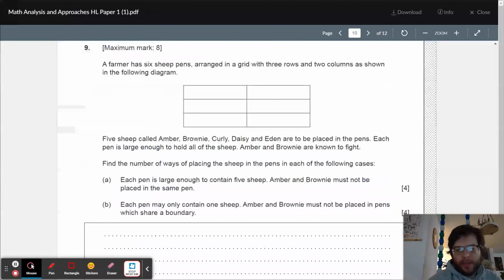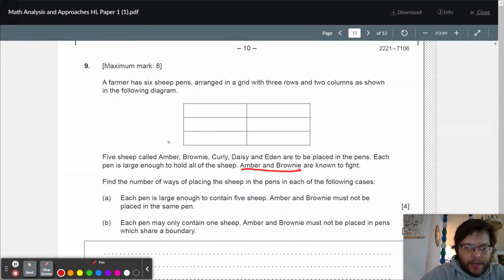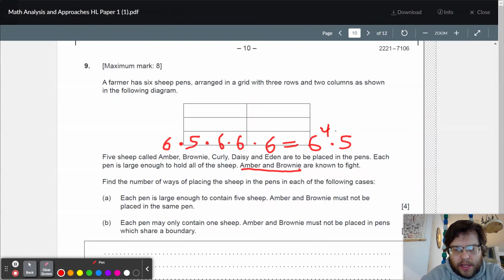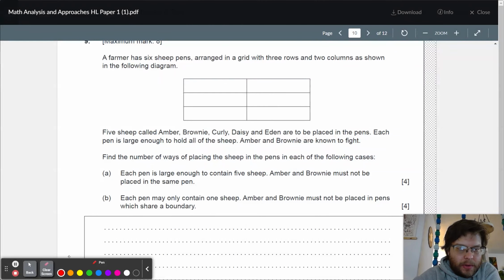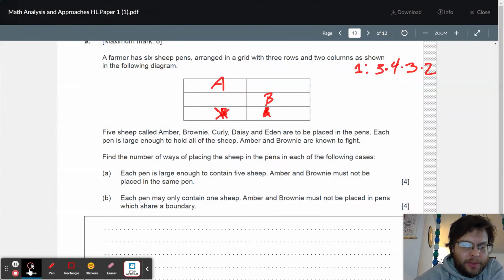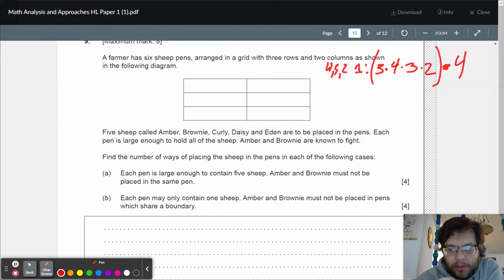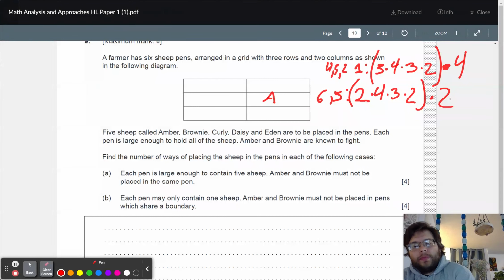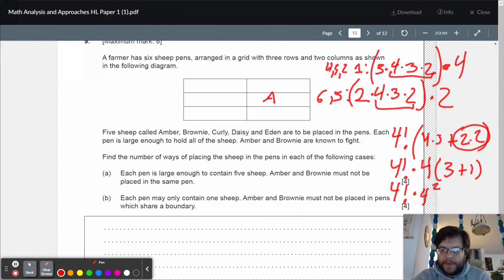Practice IB Analysis HL Paper 1: Combinations and Permutations